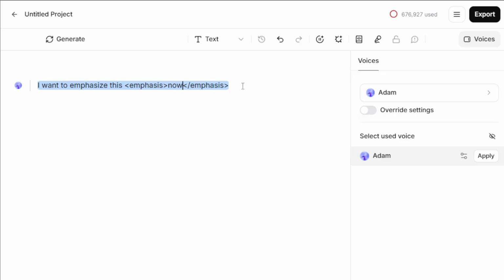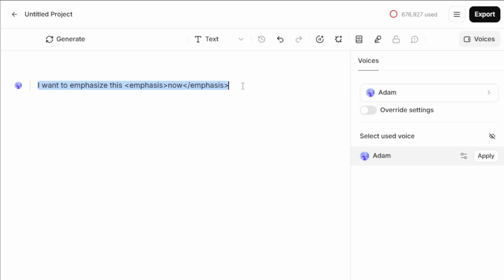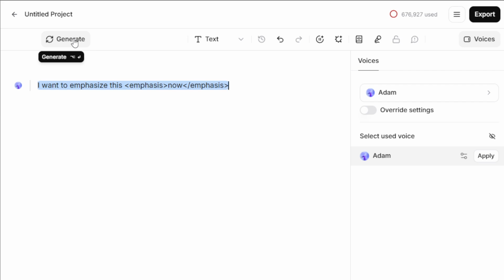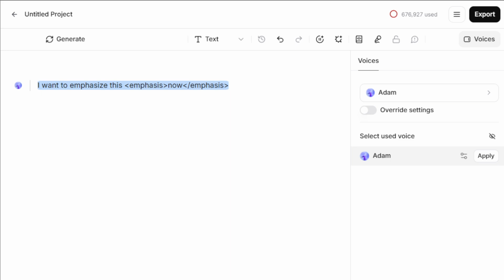How to Emphasize a Word in ElevenLabs Fast and Easy!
In today's video, I'm going to teach you how to emphasize a word in ElevenLabs fast and easy. Whether you're creating engaging audio content or just want to add a little flair to your text-to-speech projects, emphasizing words can make a huge difference in how your message is received. So, let's dive right into it.

To start off, the key to adding emphasis to any word within ElevenLabs is to use what's called an 'emphasis tag.' This tag is simple but powerful. Imagine you're wrapping your word in special brackets that tell the system, "Hey, pay extra attention to this part!" To do this, all you need to do is place the word you want to emphasize between the tags `emphasis` and `/emphasis`. Let's say you want to emphasize the word 'now' in your script. You would write it out as `emphasisnow/emphasis`. It's a straightforward method, but the impact can be quite significant, as it adds a noticeable vocal emphasis to the word when it's read aloud.

Once you've tagged the words you want, the next step is to paste your entire script into the designated text box in ElevenLabs. Make sure you've correctly wrapped all the words you want to highlight with the emphasis tags. This step is crucial because it sets the stage for the emphasis to be recognized and processed by ElevenLabs. Double-check for any spelling or grammatical errors before proceeding, as these can sometimes affect the outcome. Also, ensuring that your emphasis tags are correctly placed will save you from potential frustration later.

Now that your script is ready and pasted into the text box, it's time to generate the audio. This is where the magic happens. By clicking on the 'Generate' button, you'll initiate the process that transforms your text into spoken word. ElevenLabs will cleverly interpret the emphasis tags, producing an audio output that highlights your selected words just the way you intended. After a brief moment, your personalized audio will be ready for you to listen to.

Producing audio with emphasized words is now as easy as one, two, three! It's these simple touches that can elevate your content from good to truly engaging. Don't shy away from experimenting with different words to see how varying levels of emphasis affect the feel of your script. Keep in mind, though, that too much emphasis can lose its impact, so use it sparingly to maintain its effectiveness.

So, there you have it. By following these straightforward steps, you can easily add emphasis to your words in ElevenLabs, making your text-to-speech projects more dynamic and engaging. Feel free to refer back to this guide any time you need a refresher. Happy creating, and remember, the power of words can be highlighted just by adding a little emphasis!